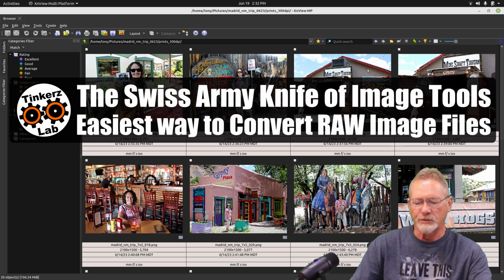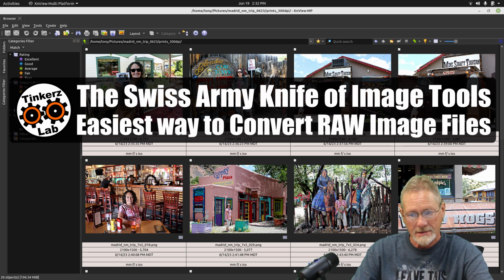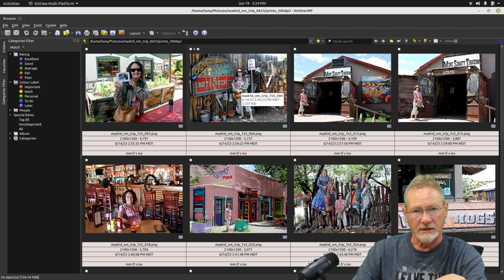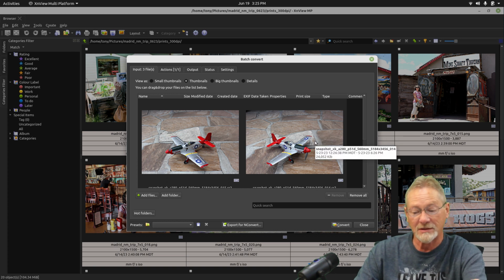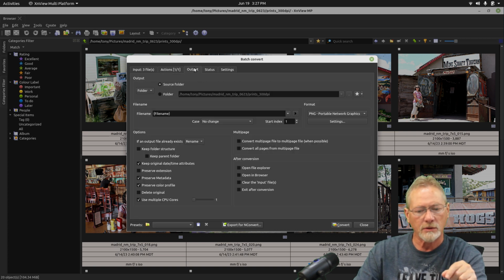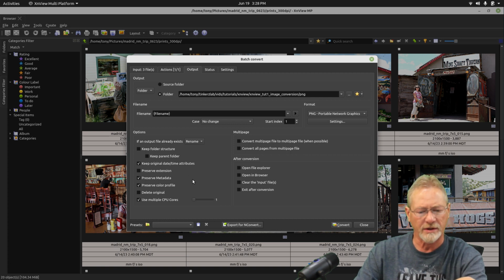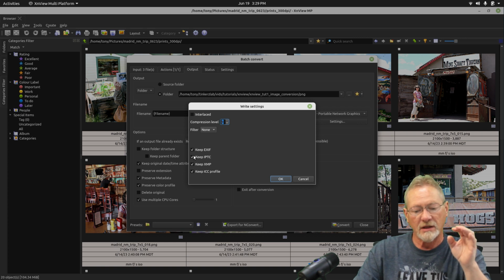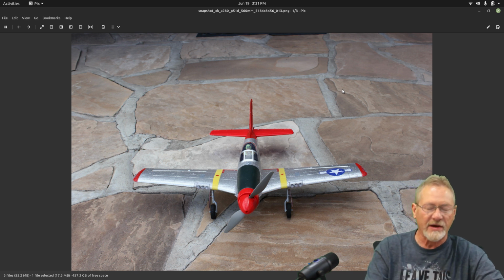The Swiss Army Knife of Image Tools | Easiest way to Convert RAW Image Files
There's No Limit to the Things you can Create with Opensource & Free Software.
Everything from Office Suites, Photo Editing, Video Editing, to 3D Modeling.

Create Freely!

Dreamers, Thinkers, & Tinkers
Make the World a Better Place
Be One Today...